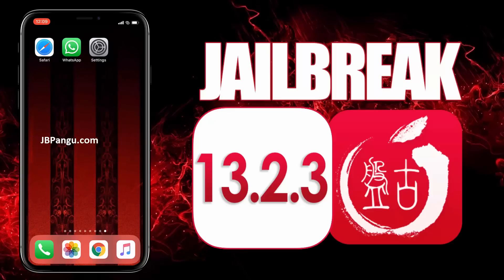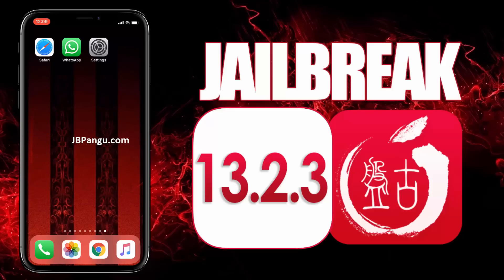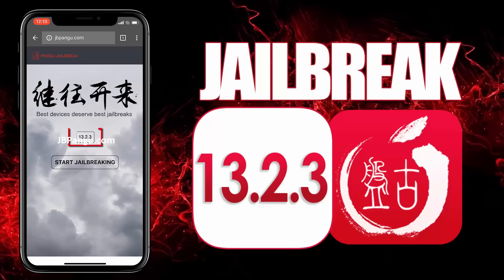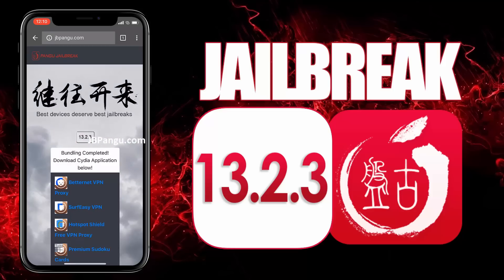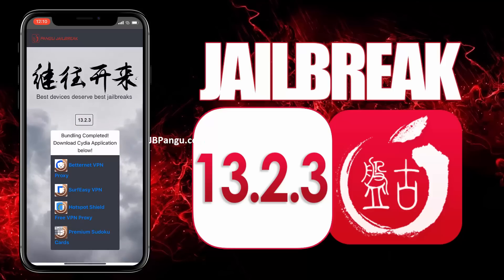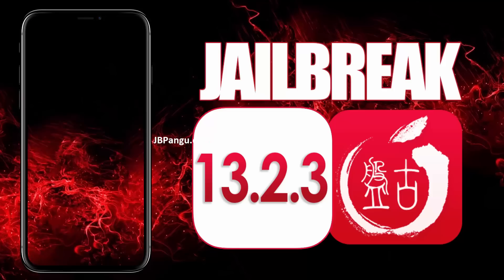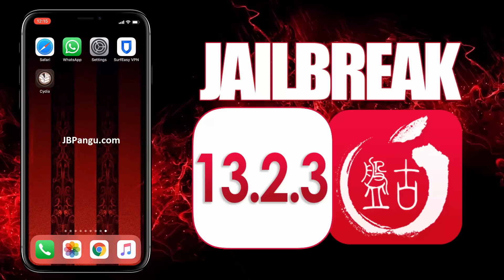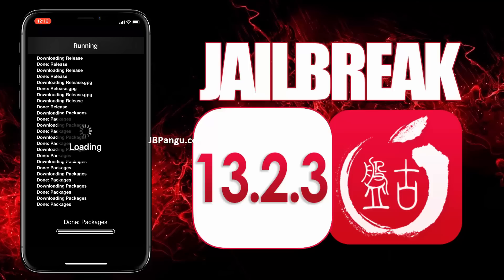iOS 13.2.3 Jailbreak 2019 [PANGU] Learn How to Jailbreak iOS 13.2.3 Without Computer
• Goto LINK in the PINNED Comments - LAUNCHING iOS 13.2.3 Jailbreak using Pangu 2019 Jailbreak. Get iOS 13.2.3 Jailbreak Without Computer for all iDevices. You can Jailbreak iOS 13.2.3 and install stable Cydia with this Pangu Release. Watch the video now to Learn How to Jailbreak iOS 13.2.3

How To Do iOS 13.2.3 Jailbreak

iOS 13.2.3 jailbreak is now available and you can download it to use on your iPhone and iPad. Below are steps to install iOS 13.2.3.
1. Make sure your device is updated to the latest version, iOS 13.2.3.
2. To do iOS Jailbreak 13.2.3, download Cydia because you will need this app during installation.
3. Now go to the website
4. Click on iOS Jailbreak 13.2.3 and download the file.
5. It will take you some time to download the file. Time depends on your internet speed.
6. When the file has been download, open it and start installation.
7. Follow the screen instructions to complete installation.
8. This all will be done in minutes. After successful jailbreak iOS 13.2.3, you will get a confirmation message.

What is iOS Jailbreak 13.2.3 ?

Apple’s iPhones and iPads have their own operating system called as iOS. It comes with many restrictions. When compared with android OS, iOS is not too open and doesn’t offer many features. Some people want to use their iPhone or iPad like an android device which offers more features.

So to break the security restrictions and make iOS devices more usable, a software is installed. This process is called jailbreaking and the software installed is jailbreak. When you jailbreak iOS 13.2.3, it provides you with many new features.